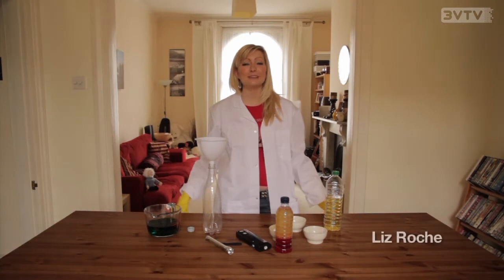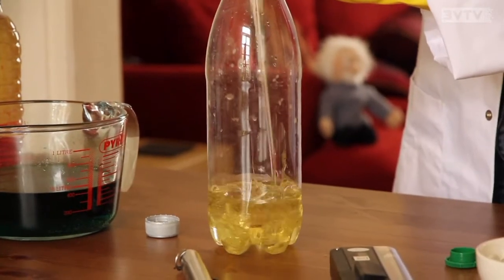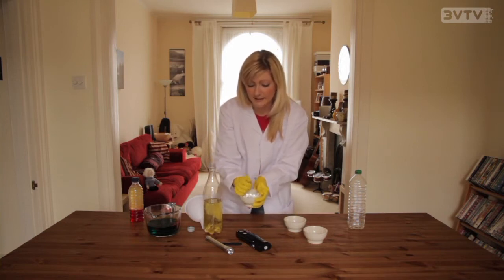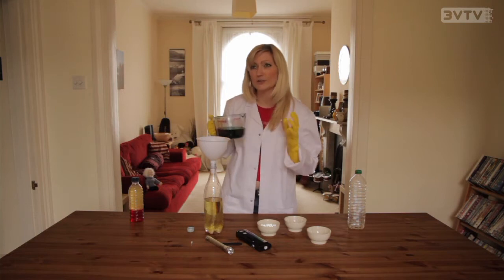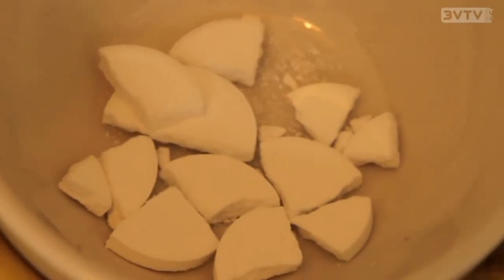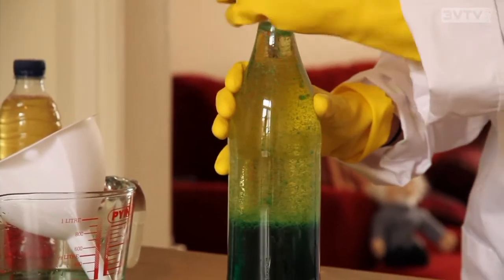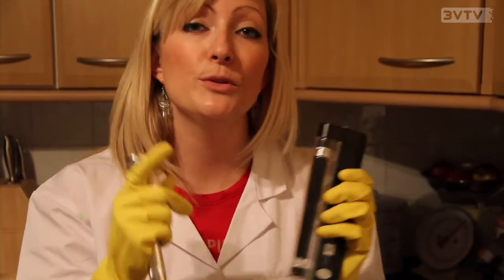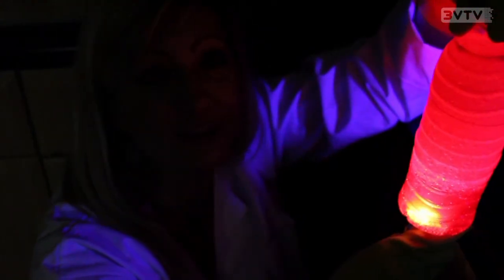Under the Microscope - Episode 3 - Lounge Lab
Liz shows you how to make your very own lava lamp using bits from around the house!